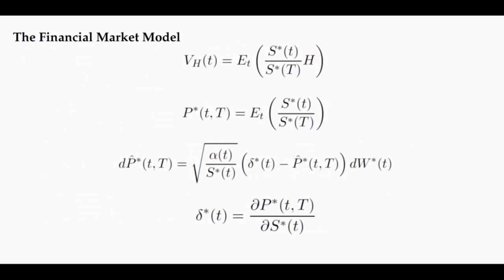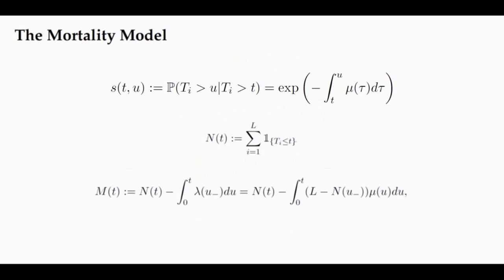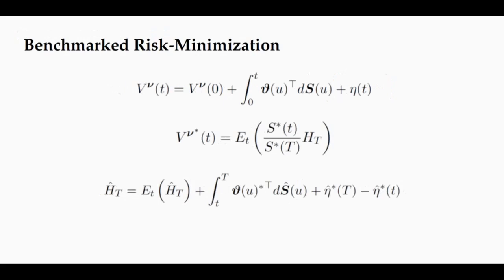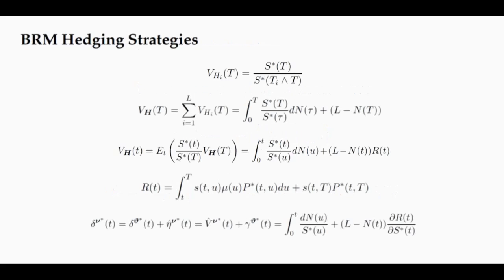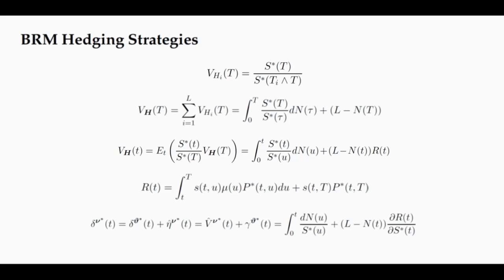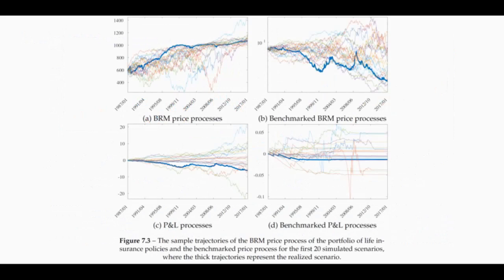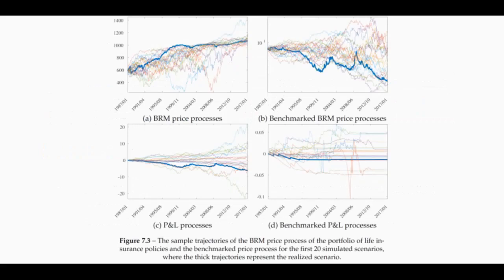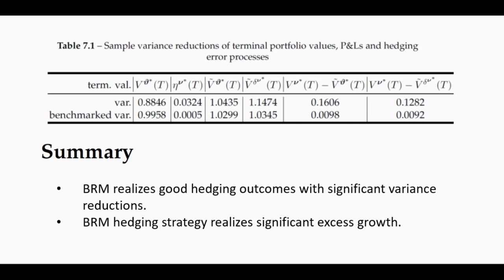BA part 5